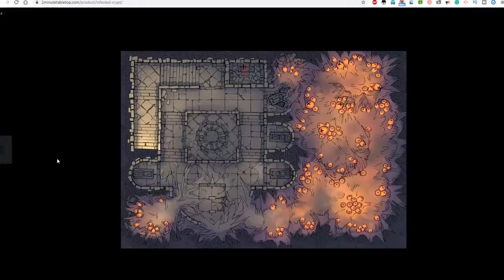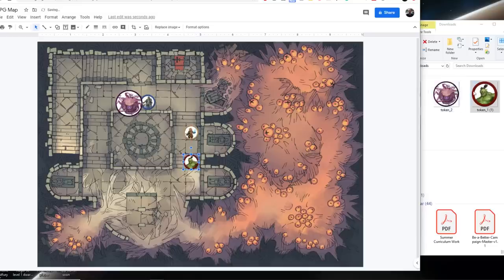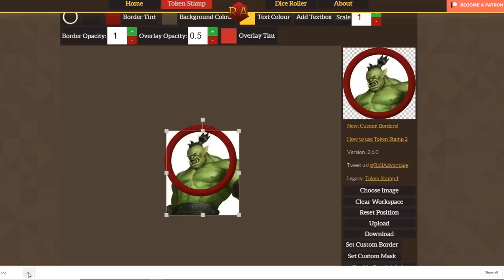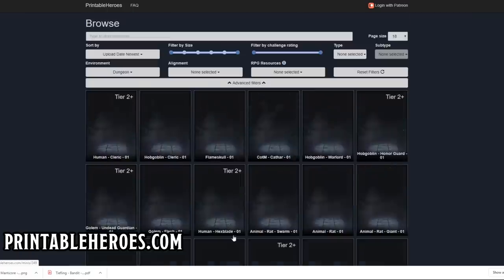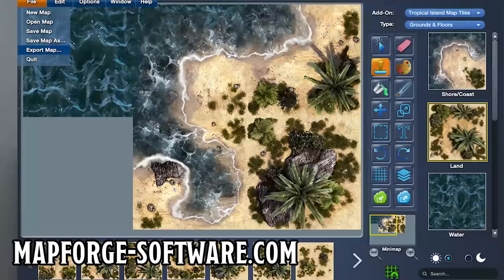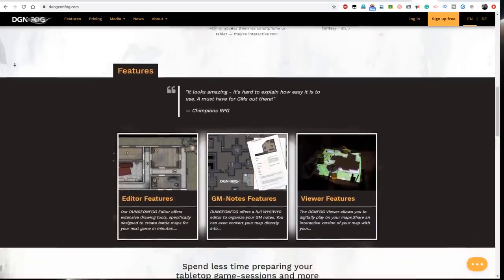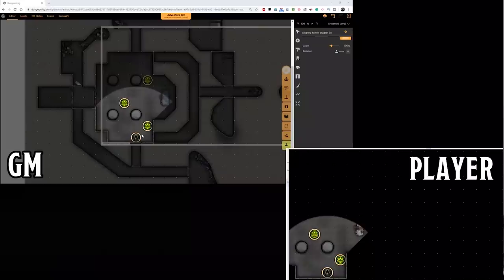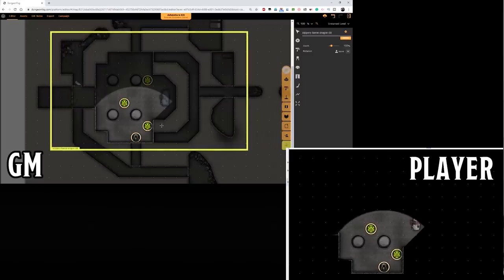EASY Ways to Play D&D Online ...TONIGHT!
Moving your D&D game online? Virtual tabletops are great, but there are FAR EASIER ways. Let's talk!

Come back for new RPG videos about once a week on WASD20. D&D, fantasy maps, and more.